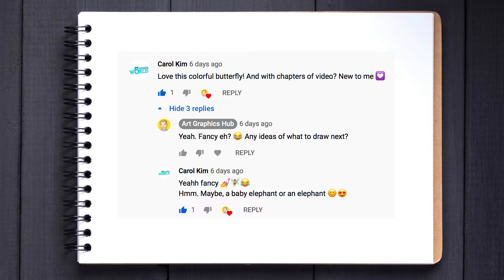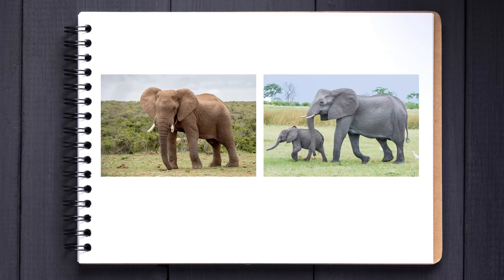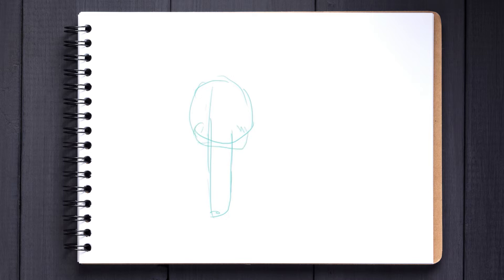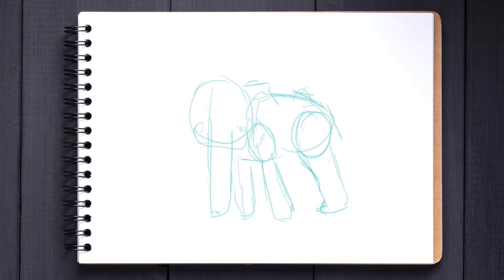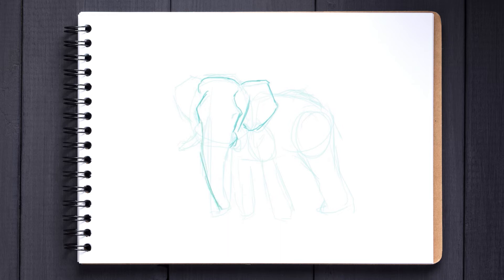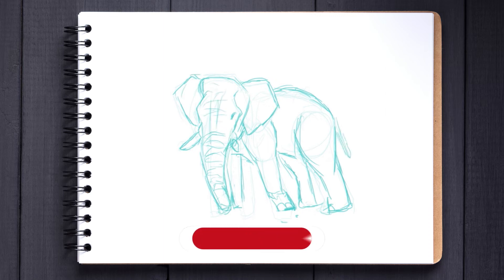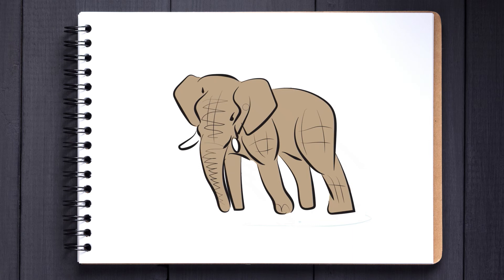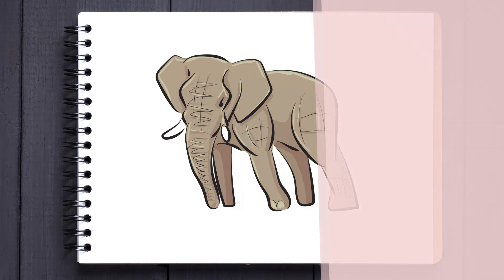How To Draw An Elephant: Step By Step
In this video we take a look at drawing an elephant. Feel free to draw along in this step by step tutorial. A big thank you to Carol who requested this drawing and don’t forget you can leave your request in the comment section.

I honestly had a lot of fun drawing this and am really pleased with the way the elephant turned out.

00:00 Opening
00:14 Who recommended
00:33 Reference
00:47 Rough Sketch
01:38 Head, Ears & Trunk
02:13 Neatening Up The Sketch
03:11 Lineart
03:58 Colours and Shading
04:48 Finished Elephant & Outro